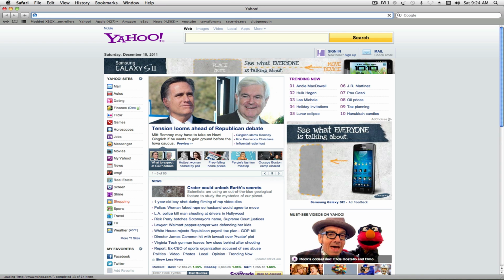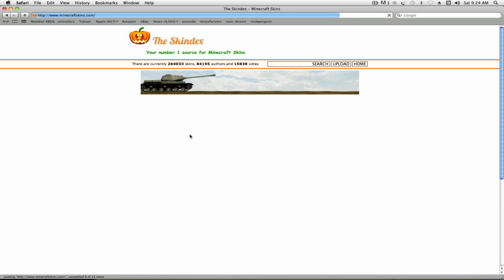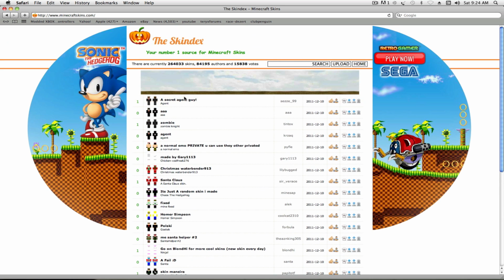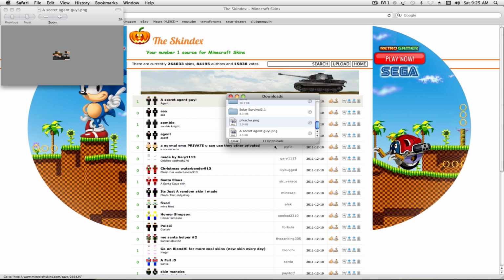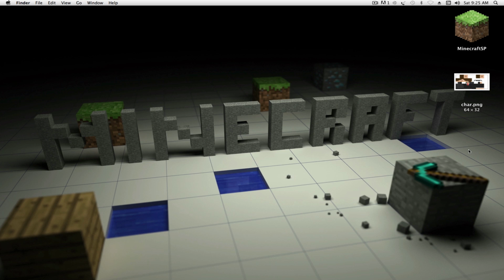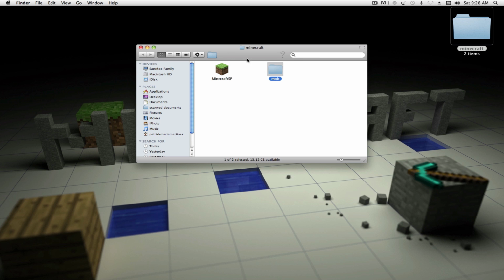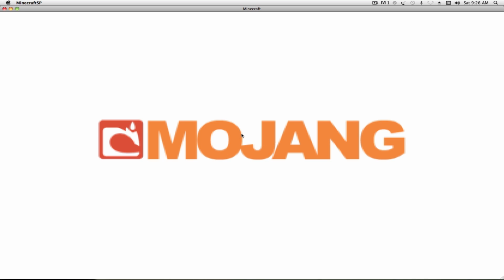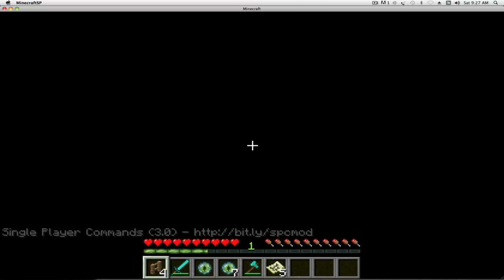How to get minecraft skins on Minecraft 1.2.0 (cracked)(mac)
this is how to get minecraft skins on minecraftsp or minecraft cracked version
still works on 1.0.0!!